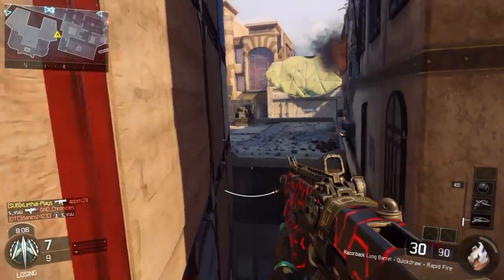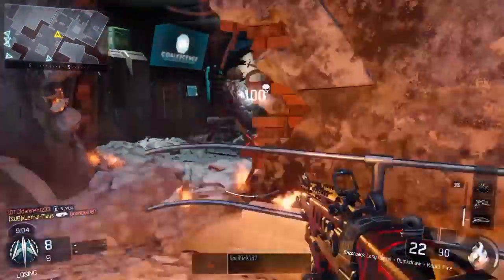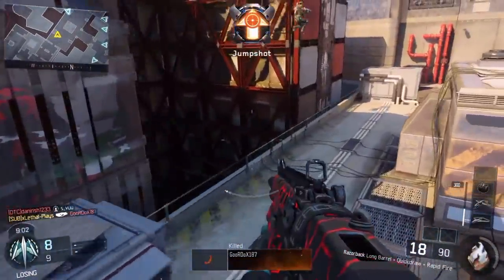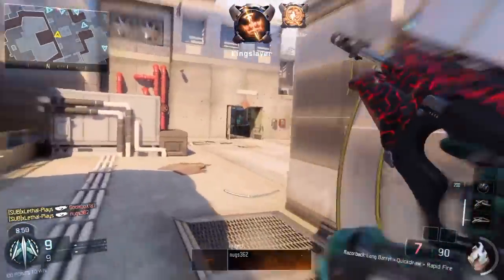Call Of Duty Infinite Warfare: Beta Confirmed! Play It Early ? (Access Beta)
You can play Infinite Warfare early. I will be keep updating you with more information as soon as I get it.